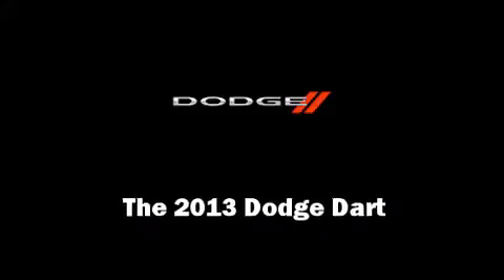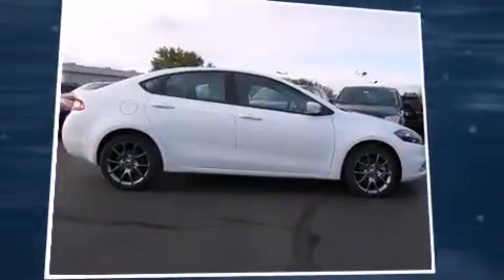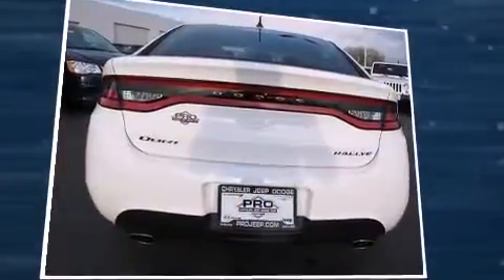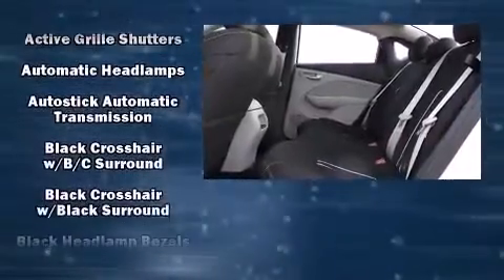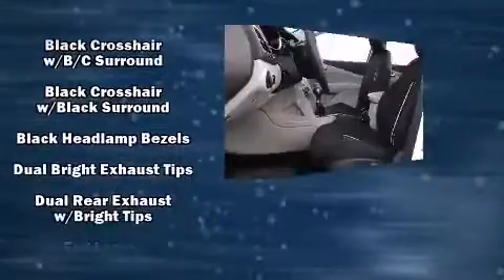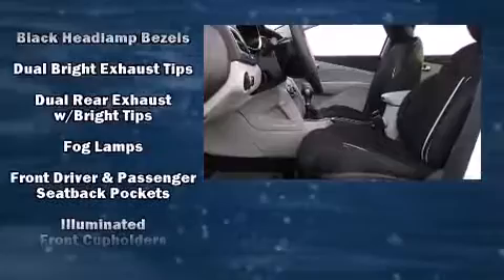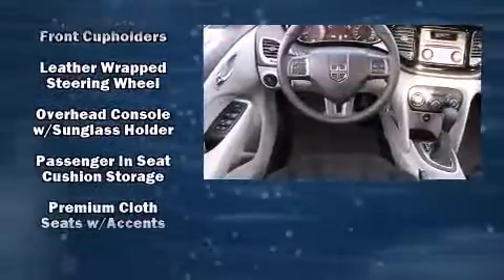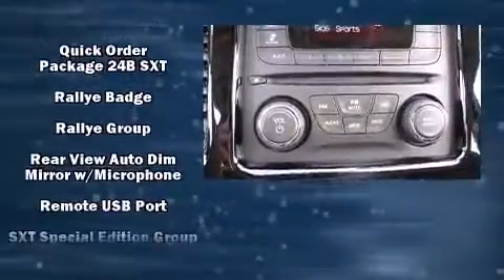2013 Dodge Dart SXT in Denver, CO 80234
Climb inside the 2013 Dodge Dart. This 4 door, 5 passenger sedan offers the latest in technological innovation and style. Smooth gearshifts are achieved thanks to the 2 liter 4 cylinder engine, and for added security, dynamic Stability Control supplements the drivetrain. A wealth of standard features means that you no longer have to sacrifice. Such as remote keyless entry, front and rear reading lights, variably intermittent wipers, front bucket seats, air conditioning, front fog lights, power windows, and 1-touch window functionality. Side curtain airbags deploy in extreme circumstances, shielding you and your passengers from collision forces. Our sales reps are extremely helpful & knowledgeable. They'll work with you to find the right vehicle at a price you can afford. Stop in and take a test drive!